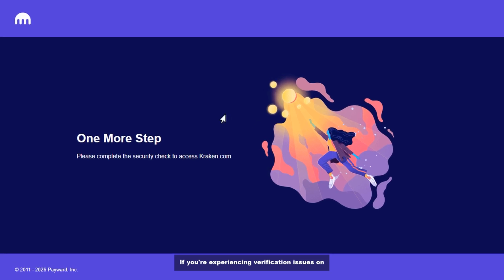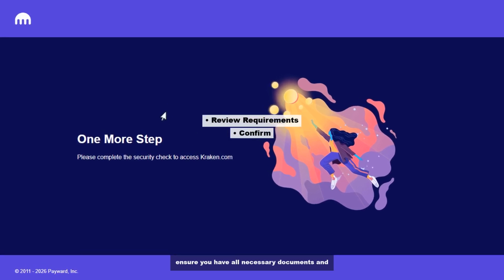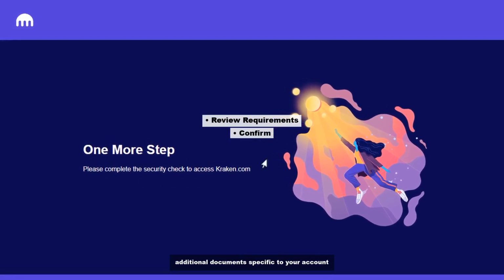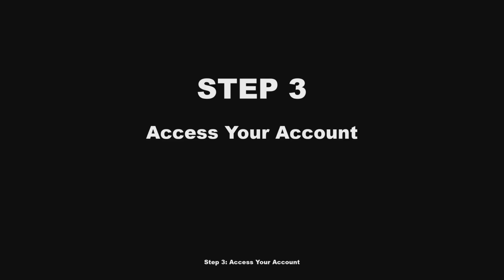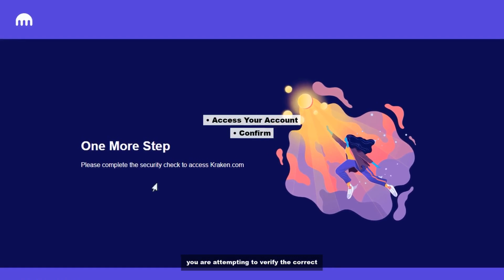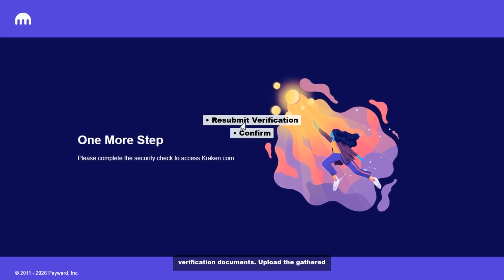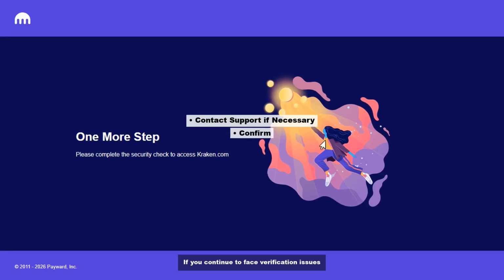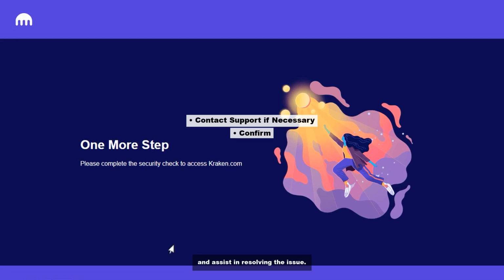How To Resolve Verification Issues On Kraken After Multiple Failed Attempts 2026 (STEP BY STEP)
In this video, we will guide you through how to resolve verification issues on Kraken after multiple failed attempts in 2026, step by step. If you're struggling with account verification or facing delays, this tutorial will help you navigate the process smoothly.